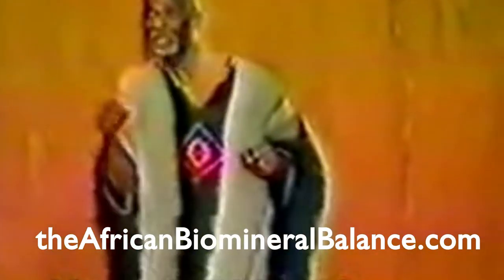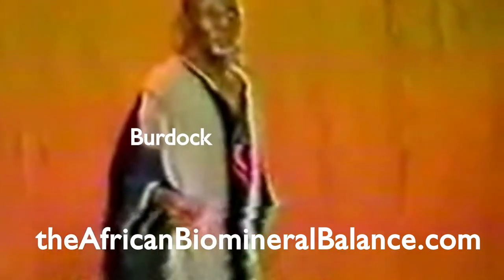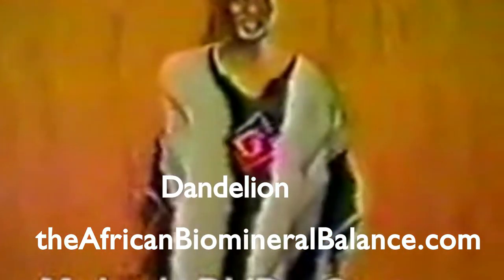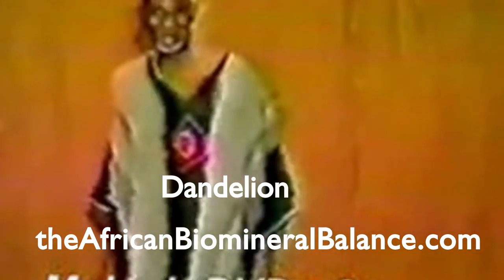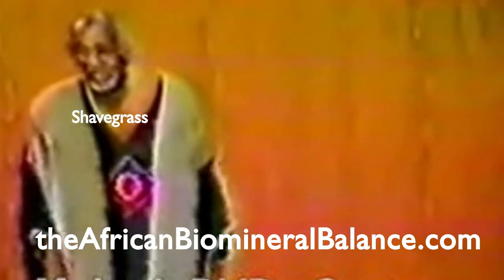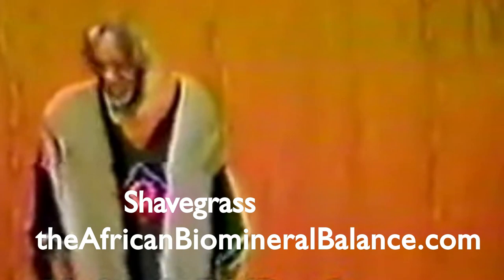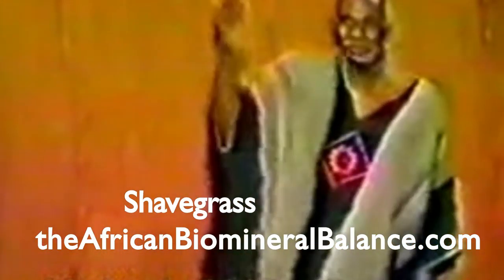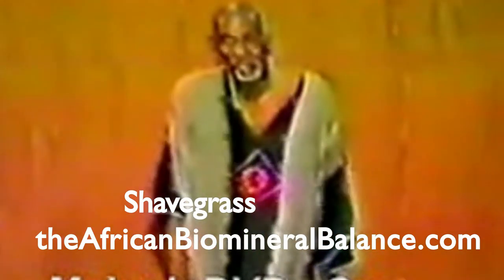DR SEBI - THIS PLANT HAS CALCIUM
Hear what Dr Sebi has to say about this.